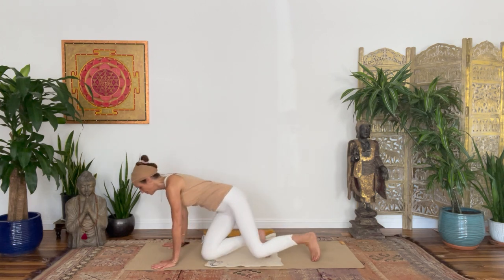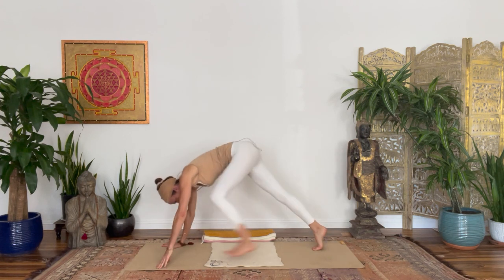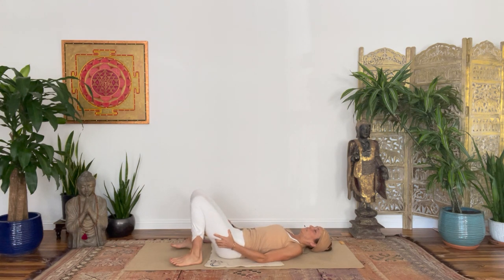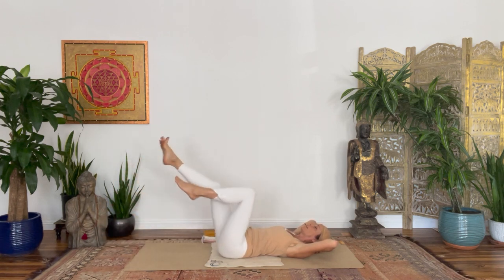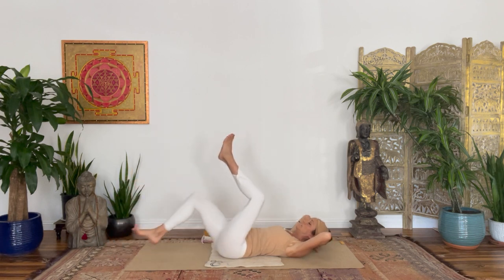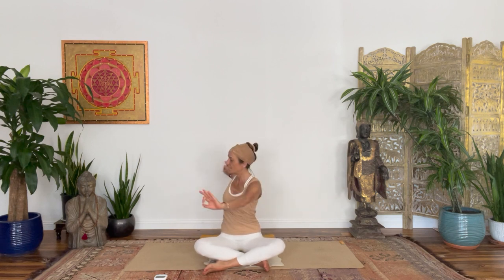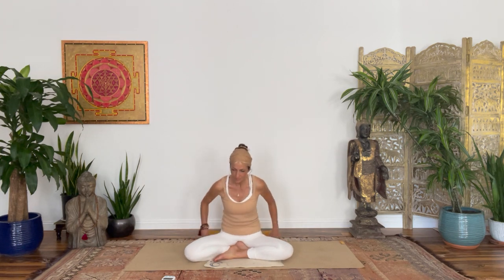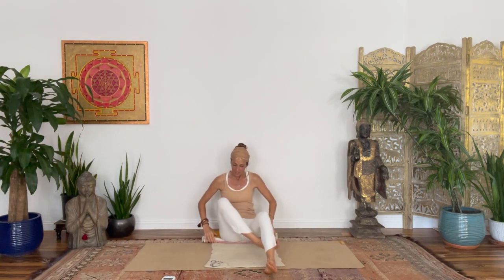Jupiter Kriya for Prosperity (40-Day Sadhana)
Try this practice each morning for 40 days and experience shifts within and around you. The class is designed to help you move through stagnant energy and attune yourself to the expansive energy of Jupiter, the energy of wisdom and knowledge.

Why Sadhana?
Sadhana is the cornerstone of a yogis life. It is your daily spiritual practice. It’s your opportunity to connect with yourself, elevate your energy and set the tone for your day.

It’s the most important part of everything we do. It sets you up for the rest of the day where you can be neutral, kinder to yourself, to others. It’s the one non-negotiable thing I recommend everybody do in their life.

We have to take a stand for our practice. We stand for many things in life and if we can stand wholeheartedly for our practice and make it something that is non-negotiable in our life, the time that you dedicate to your practice will give back to you over and over again.

The more aligned and connected we are within, the higher the frequency we are holding, the more we attract those circumstances into our life. The more we can respond to any challenge that life brings us with grace and ease.

Upcoming events, retreats, trainings and more at KiaMiller.com.

Kia Miller is a devoted Yogini and teacher who imparts her wonderful passion for life and well-being in her teaching. Her style pulls from multiple yogic disciplines, and is both intuitive and steeped in the traditional aspects of yoga. Her classes focus on breath, alignment and the interconnection between mind, body and spirit, allowing students to work at their own pace in a safe and transformational environment.

Kia views the science and spirituality of Yoga as a path to explore our inner selves and elevate our consciousness, while creating a counter-balance to the stresses of modern life. Her mission in life is to inspire, elevate and educate as many people as possible, to encourage all to live to their fullest, most creative and most joyful potential!